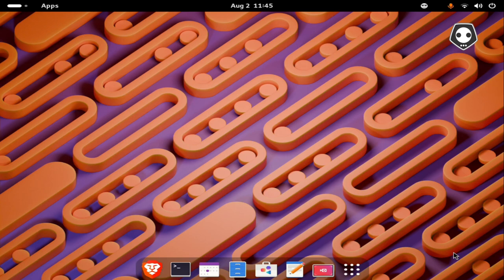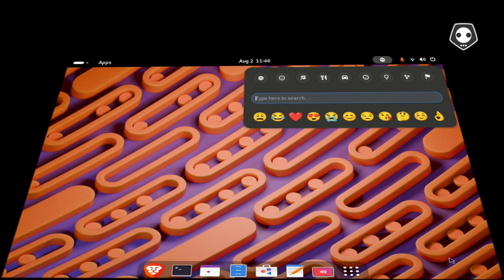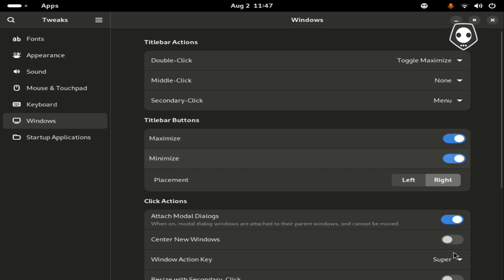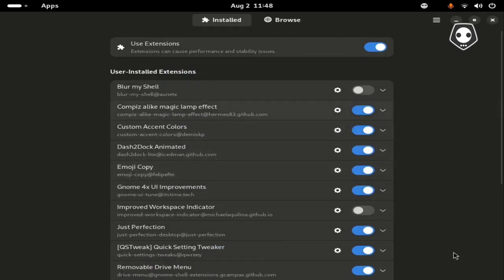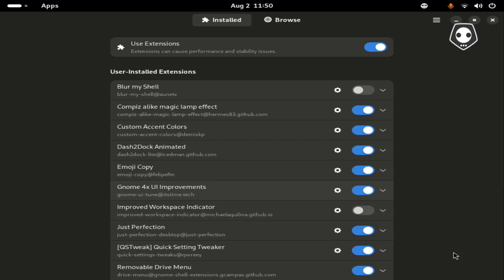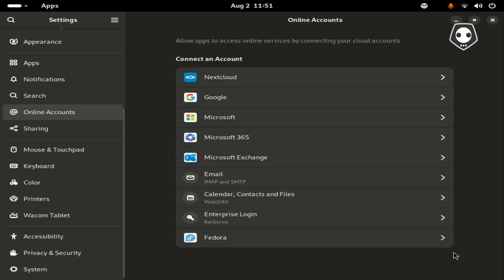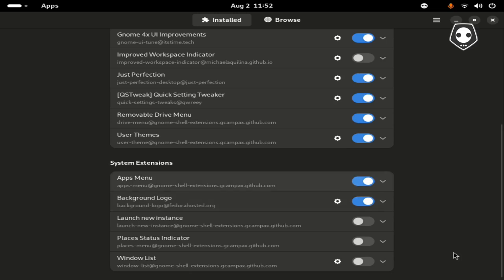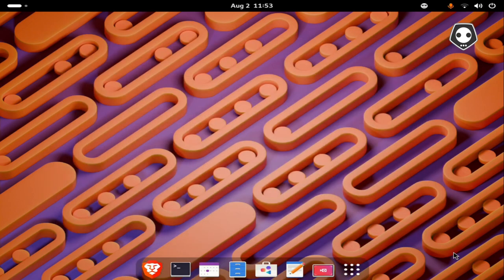🪷Youtube FUN WITH GENOME DESKTOP LIKE MAC OSX LOOKS DESKTOP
YouTube Review & Tutorial & Education youtube youtubevideo YouTube tutorial FUN WITH GENOME DESKTOP LIKE MAC OSX LOOKS DESKTOP
linux like mac os x feel
Hire me for 3D Generalist. video editor, vector designer.